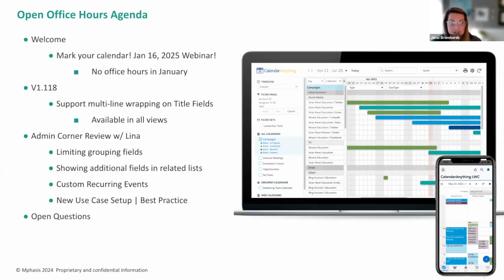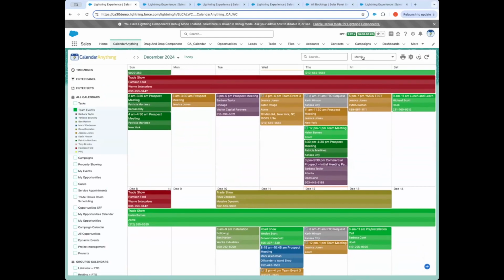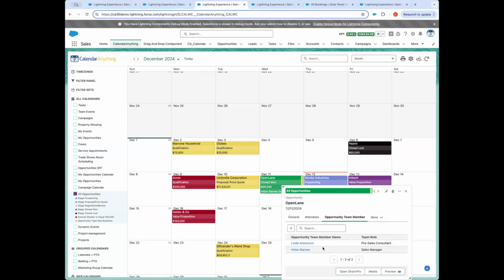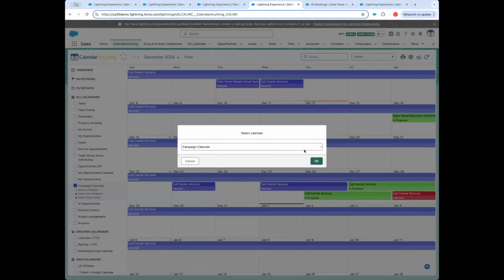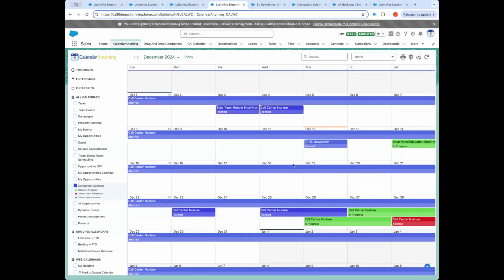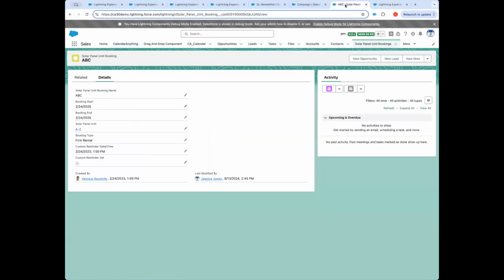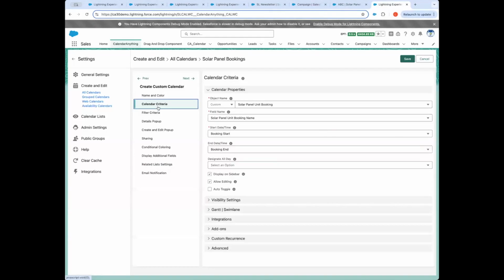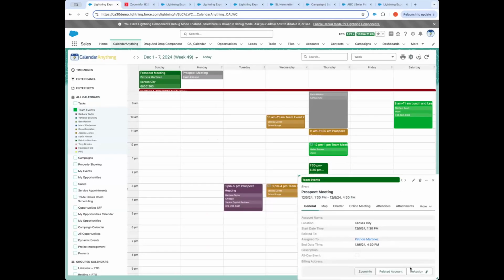December 2024 - Office Hours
Review Release V1.118
Support multi-line wrapping on Title Fields (Available in all views)
How to:
Limit grouping fields (Speeds up load time)
Showing additional fields in related lists
Custom Recurring Events
Best Practices | New Calendar Setup